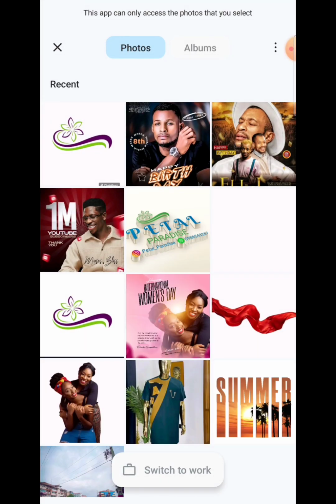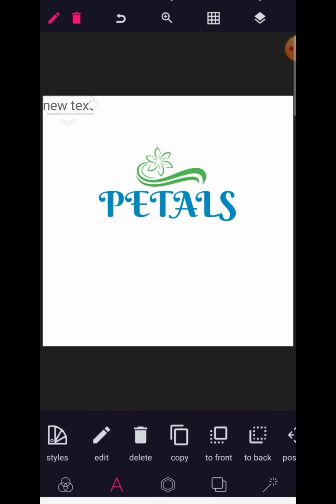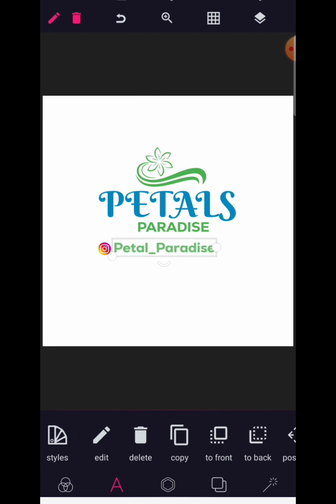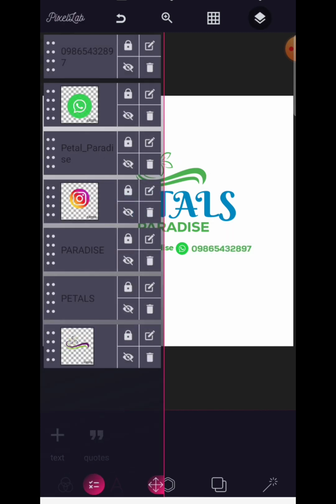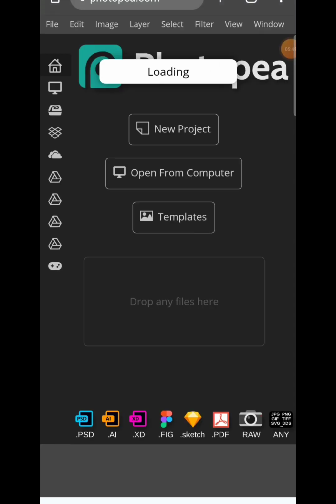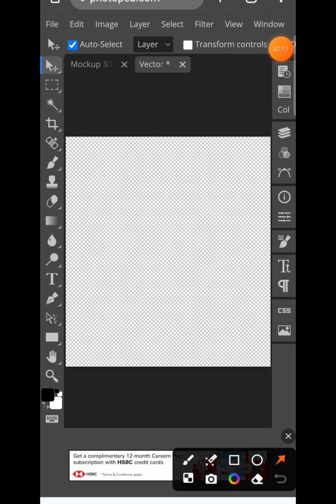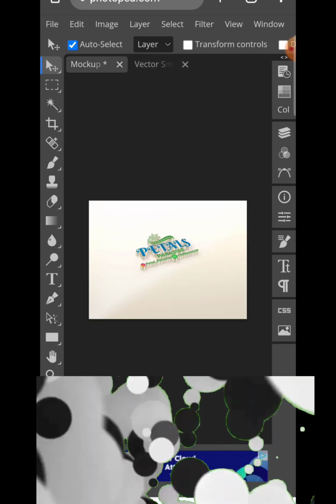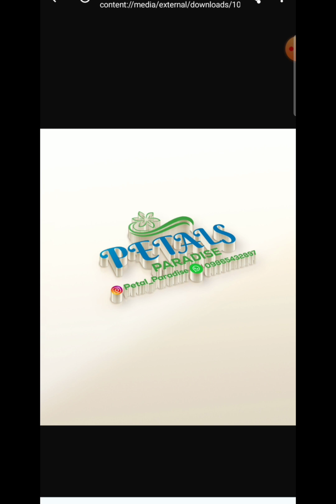Logo Editing Pixellab New Style 2024| Photopea logo Mockup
Hello Everyone

In this video,  I will show you how to transform a 2D logo to a 3D logo on smartphone. The tutorial promises to solve once and for all all your problems on how to create 3D logo Mockup using mobile.

In this tutorial, we have covered how to design a logo on Pixellab and how to mockup logo with photopea. 3D logo Design and Mockup using mobile.